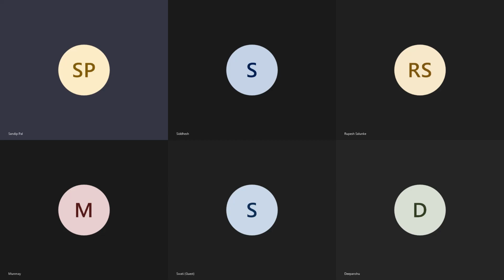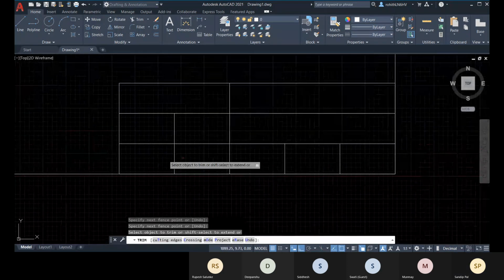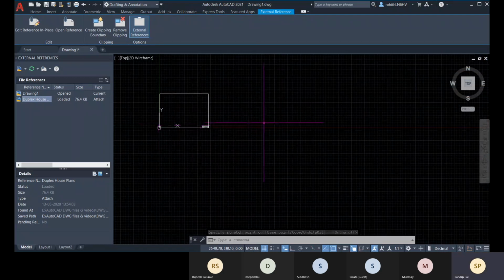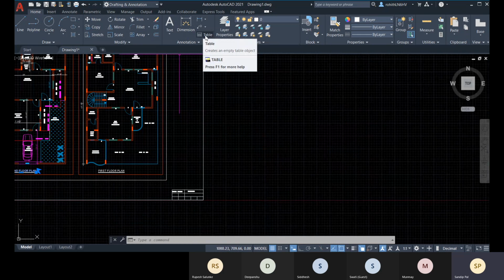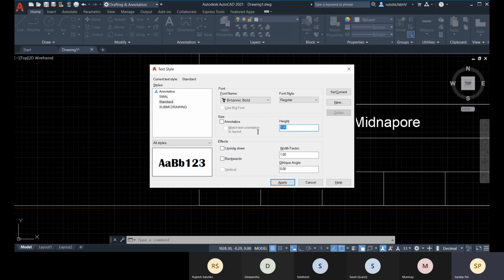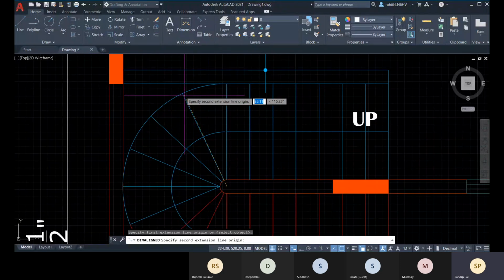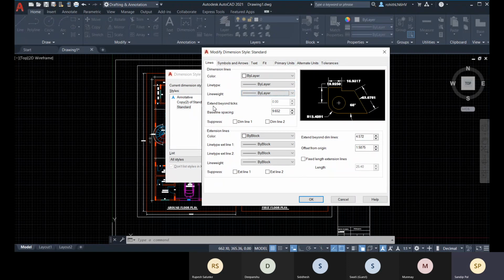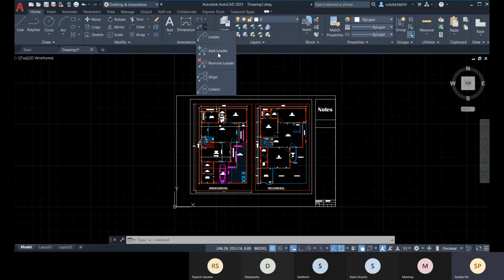6th Class for BATCH IRON